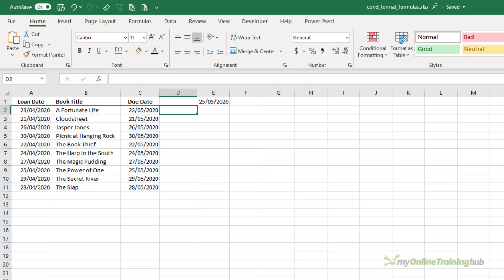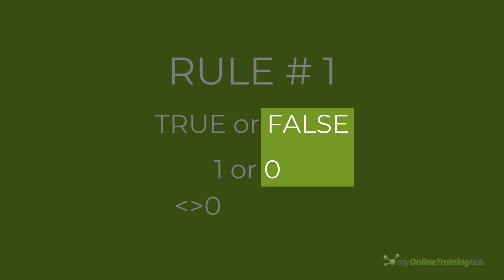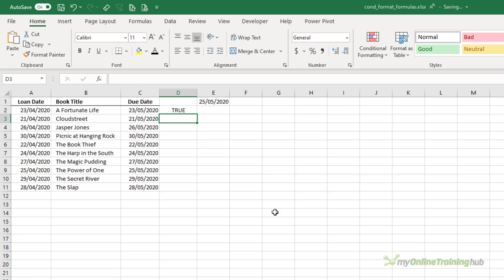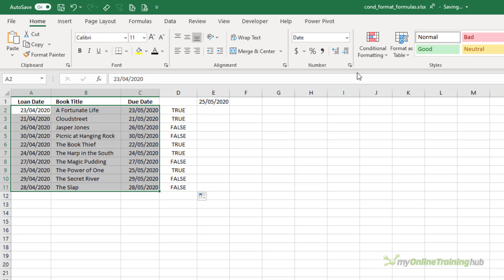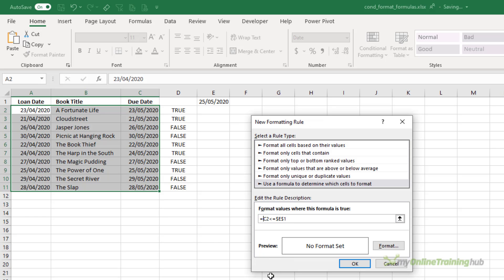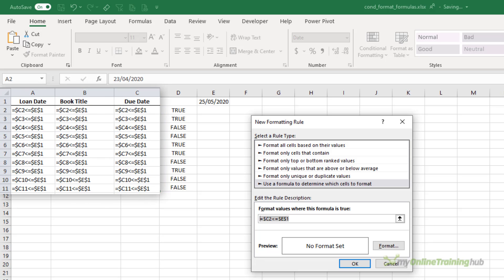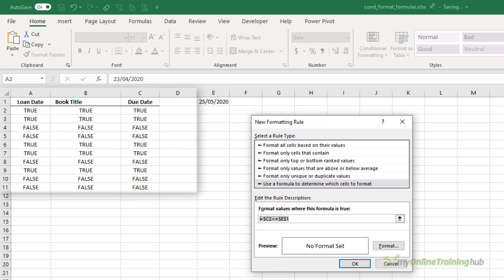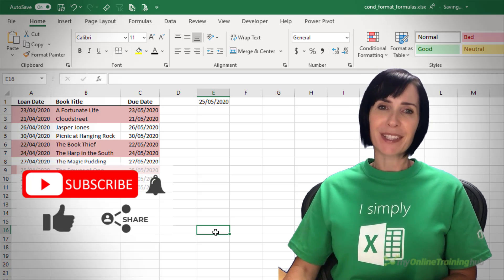Conditional Formatting Formulas - Mystery Solved with 3 Simple Rules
Conditional Formatting with formulas in Excel can be frustrating, but in this video I uncover how Excel works under the hood and give you 3 simple rules to make writing formulas for conditional formatting  foolproof.